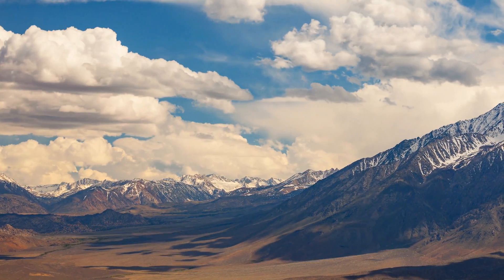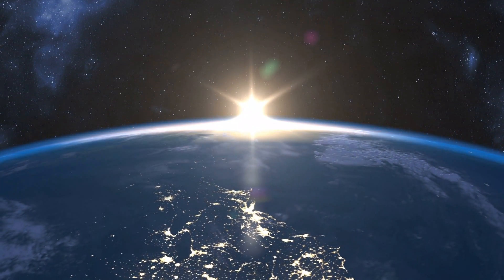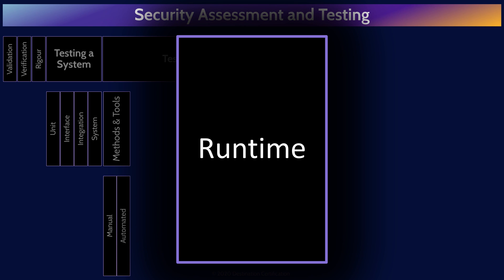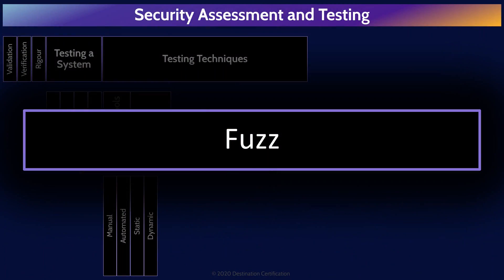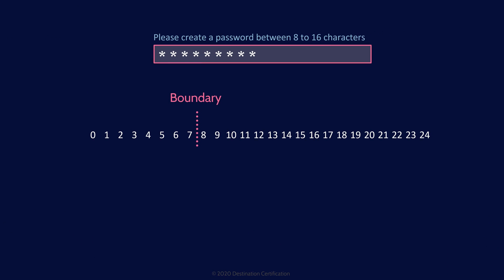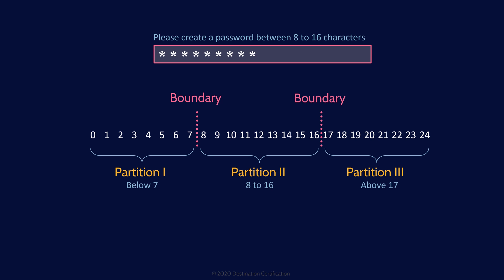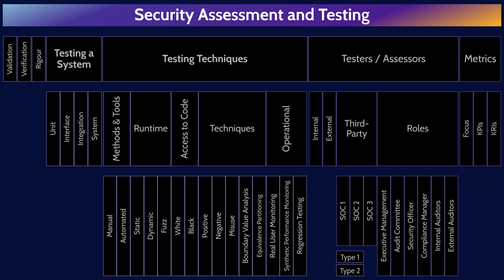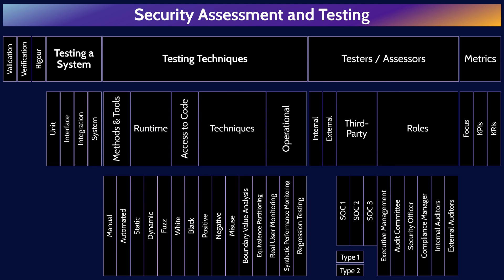CISSP Domain 6 Review / Mind Map (1 of 3) | Security Assessment and Testing Overview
Review of the major Security Assessment and Testing concepts and terms, and how they interrelate, to help you review, guide your studies, and help you pass the CISSP exam.

This MindMap review covers:
0:00 Introduction
0:40 Purpose of Security
1:04 Security and Testing
1:40 Validation
1:58 Verification
2:09 Rigour
2:34 Testing and System
2:43 Unit Testing
3:05 Interface Testing
3:17 Integration Testing
3:28 System Testing
3:37 Testing Techniques
3:50 Manual Testing
4:02 Automated Testing
4:12 Runtime
4:17 Static Testing
4:25 Dynamic Testing
4:31 Fuzz Testing
4:56 Access to Code
5:19 Software Testing Techniques
5:24 Positive Testing
5:39 Negative Testing
5:59 Misuse Testing
6:18 Boundary Value Analysis
6:30 Equivalence Partitioning
6:43 Operational Testing
6:51 Real User Monitoring
7:02 Synthetic Performance Monitoring
7:19 Regression Testing
7:29 Testers / Assessors
9:30 Roles in Audit
10:23 Metrics
10:48 KPIs
10:59 KRIs
11:13 Outro